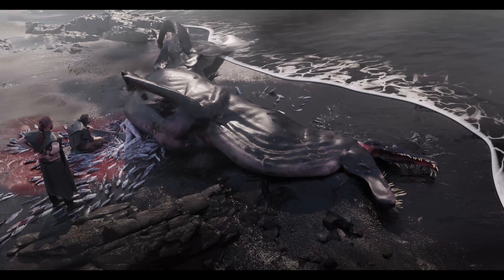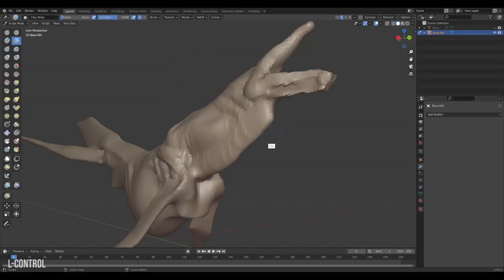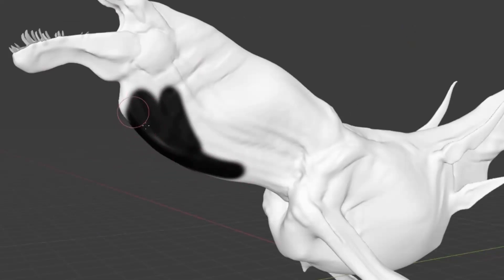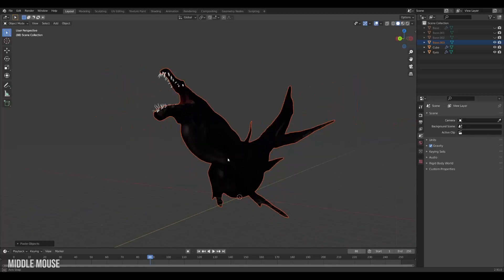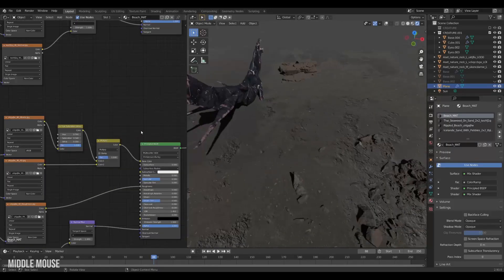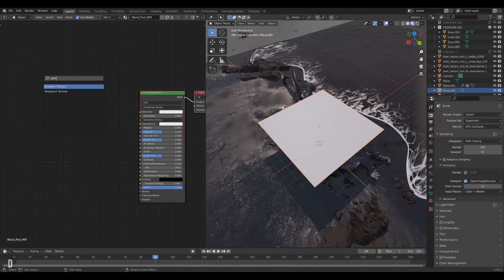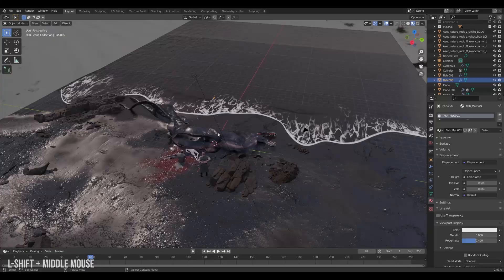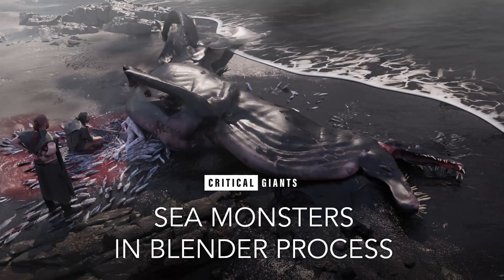Sea Monsters In Blender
--In this Blender tutorial we will go through the process of creating a stranded sea monster!

If you wish to check out the full process then check it out on gumroad: